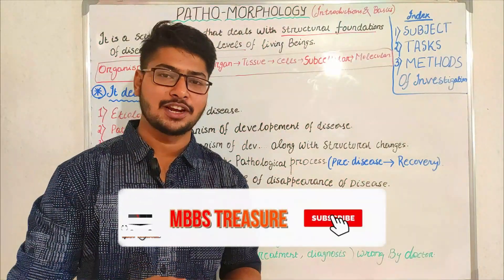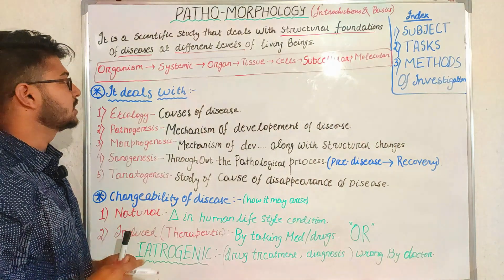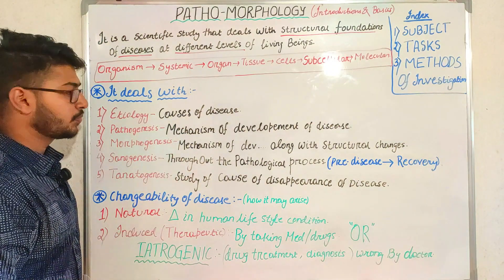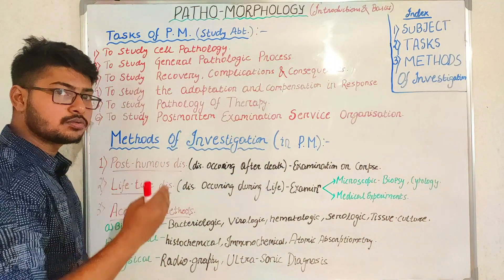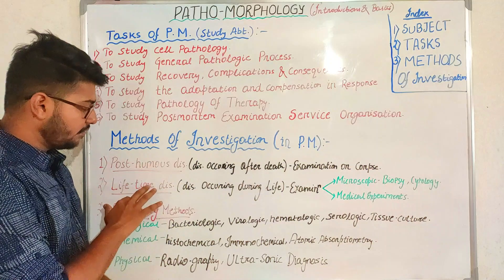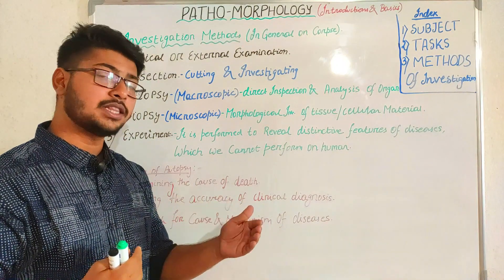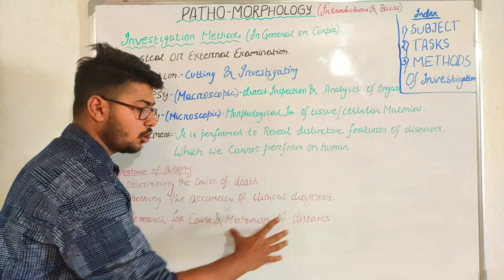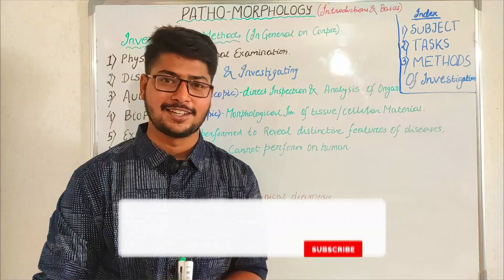BASIC TERMS AND METHODS OF INVESTIGATION||PATHOMORPHOLOGY, TOPIC-1(ACC. TO 5TH Semester schedule)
HEY EVERYONE,
THIS IS THE INTRODUCTORY VIDEO OF PATHOMORPHOLOGY
THIS VIDEO IS ALL ABOUT
-BASIC TERMINOLOGY
-WHY WE ARE READING PATHOMORPHOLOGY
-WHAT IT INVOLVES
-CAUSE OF DISEASE
-METHODS OF INVESTIGATION